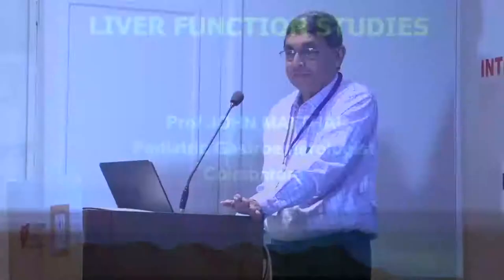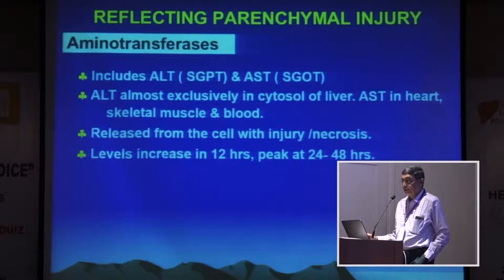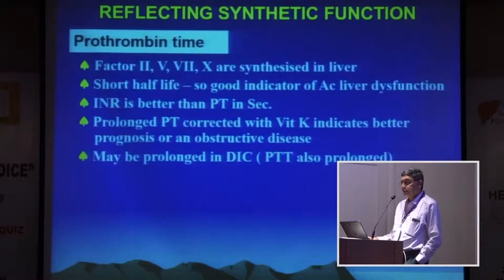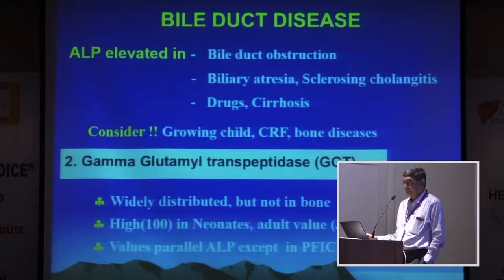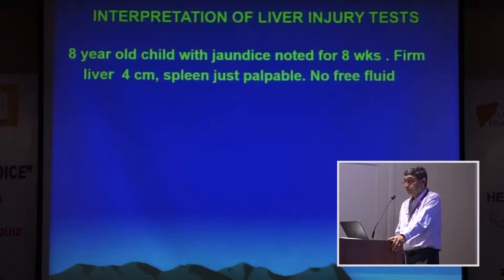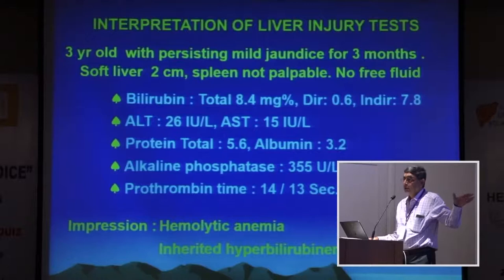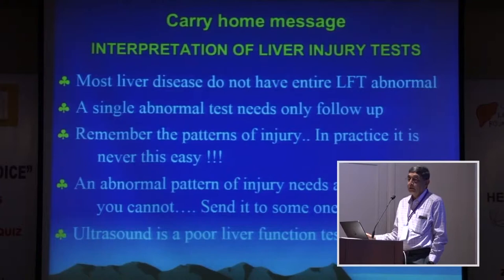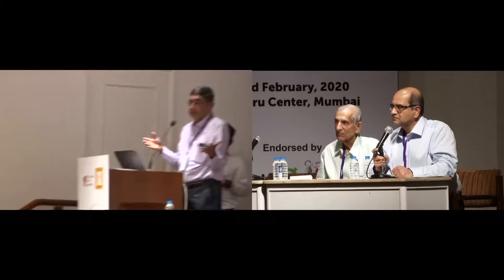Liver Function Test - Prof John Matthai 1 - Hepaticon 2020, CLF, Mumbai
HEPATICON 2020 : ALL ABOUT JAUNDICE
- Hepaticon 2020 was organised on 2nd Feb, 2020 by Children's Liver foundation and IAP, Mumbai and was endorsed by ISPGHAN (Indian Society of Pediatric Gastroenterology Hepatology and Nutrition). It was held at Nehru Centre, Mumbai. Hepaticons have been regularly organised for the last 5 years and have been popular for their case based discussions and interactive format. The theme this year was "All about Jaundice"